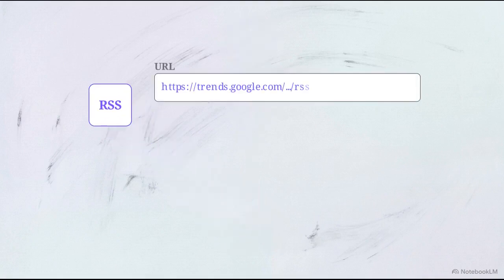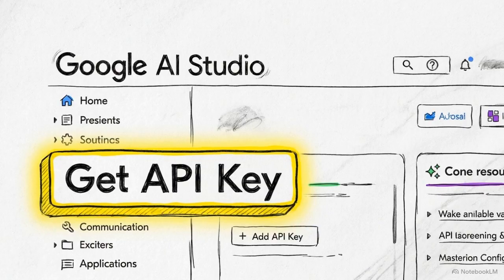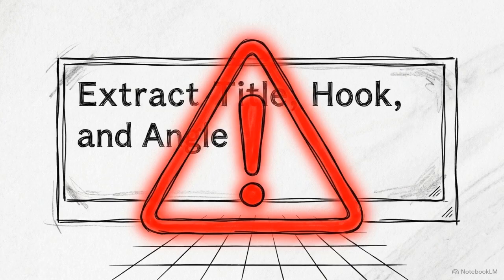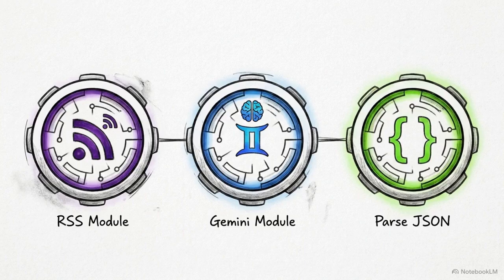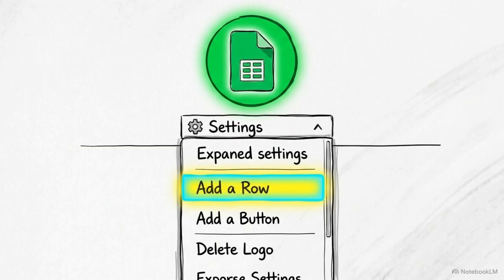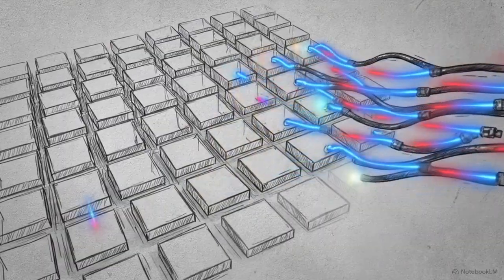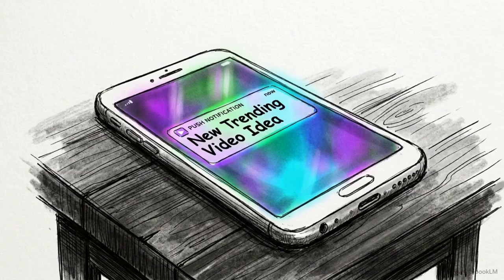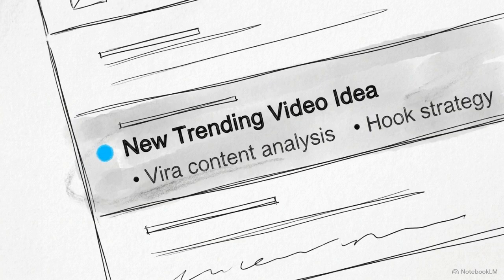Build your FIRST AI Agent in Minutes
This video transcript provides a comprehensive tutorial on building a no-code AI agent using the automation platform. It explains how to design a content-creation workflow that extracts technology news from RSS feeds and processes it using Google Gemini. By structuring the data as JSON, the automation can seamlessly populate Google Sheets and distribute video ideas via automated emails. The source emphasises that these AI agents are highly valuable tools for modern businesses and consultants.